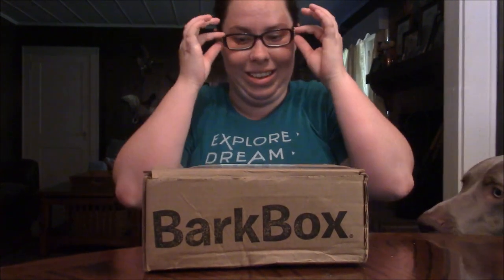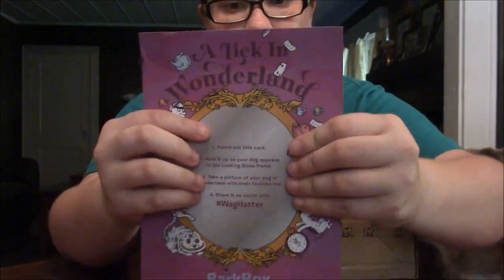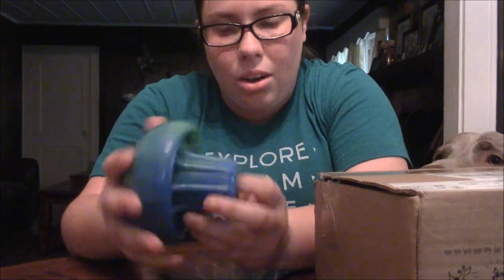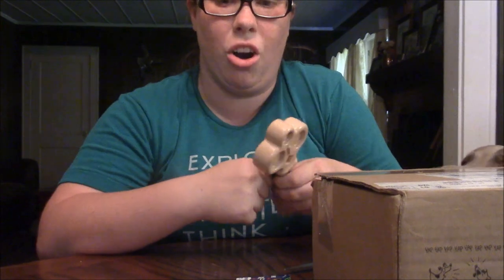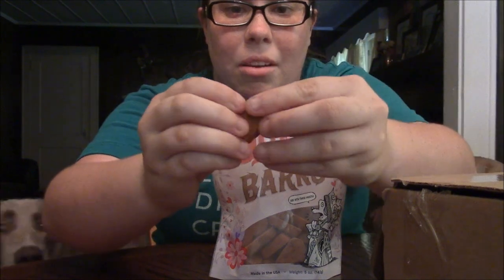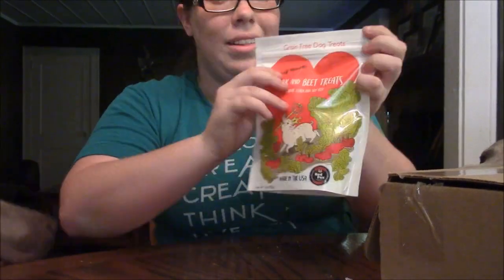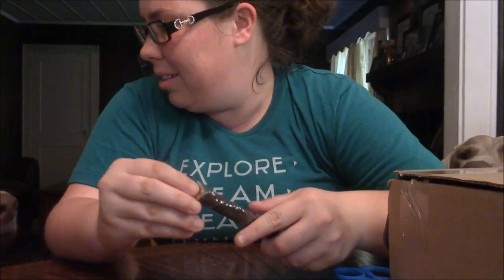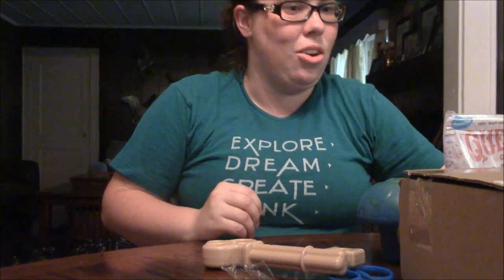Opening the July Bark Box (7-14-17)